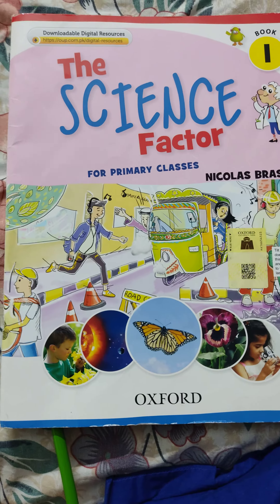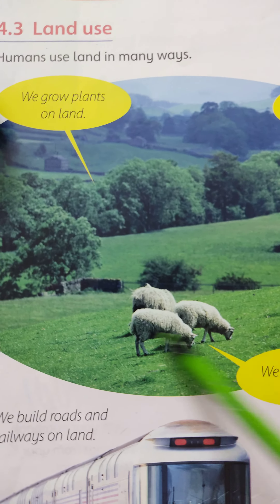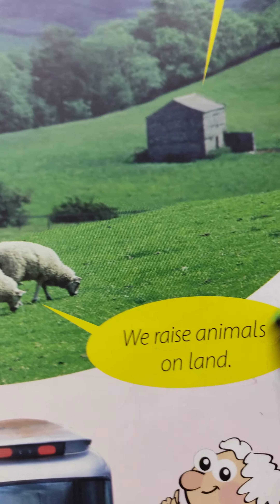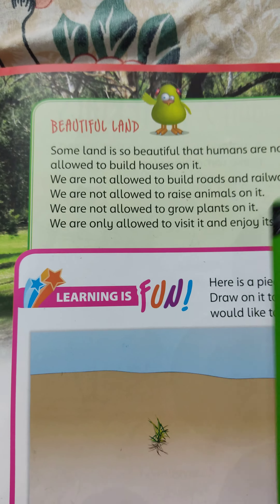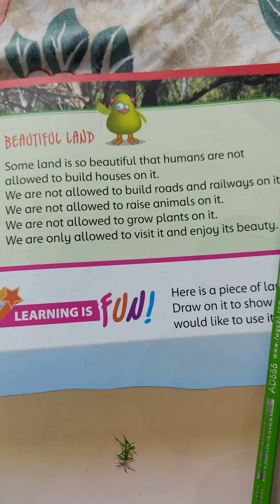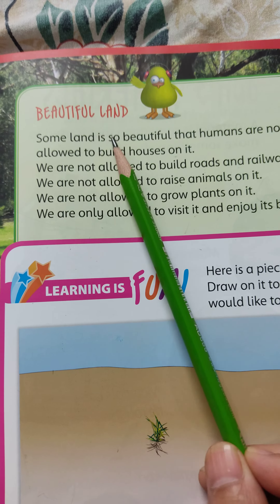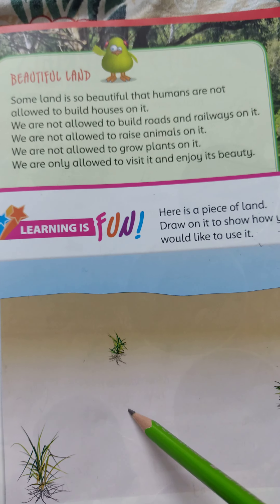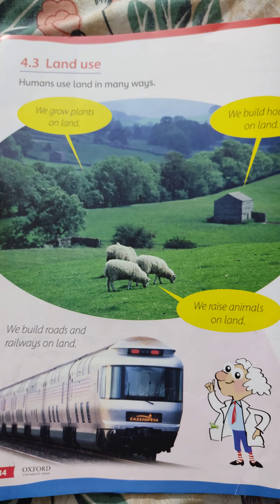CLASS 1 AUGUST SCIENCE LECTURE 2